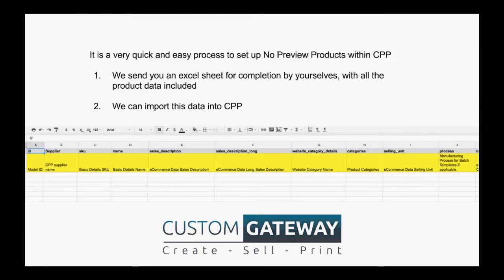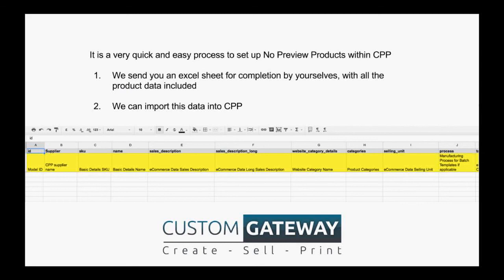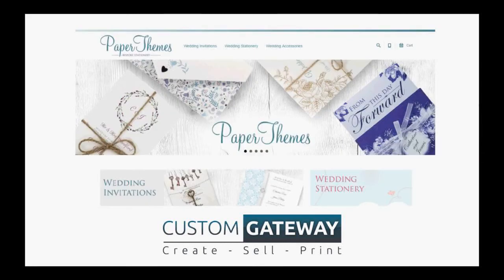The Features and Benefits of No Preview Products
Philippa Hackett explains the features and benefits of No Preview Products